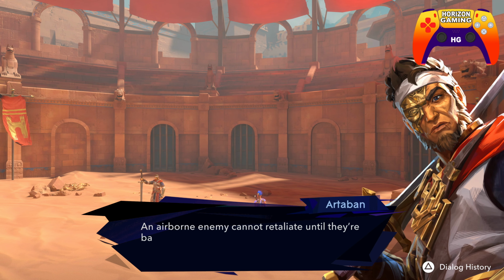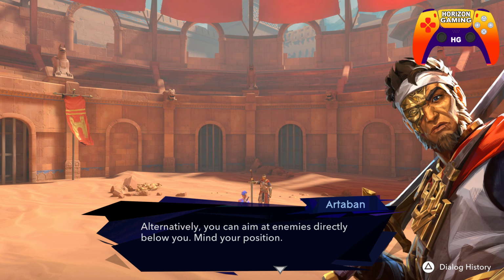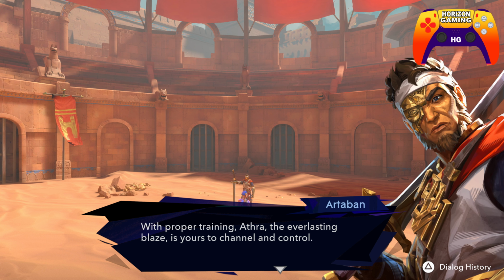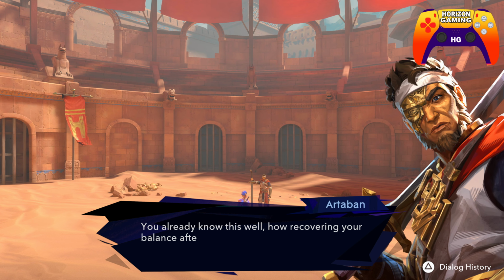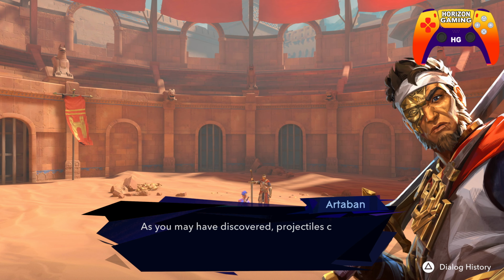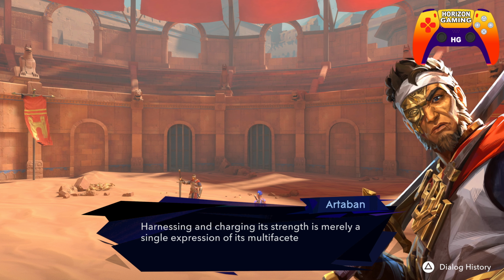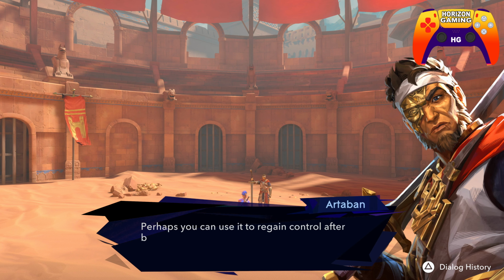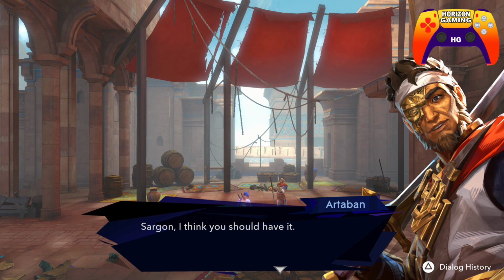How to Finish All Artaban Challenges - Prince of Persia The Lost Crown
Your support really means alot to me!

Horizon Gaming is a Gaming Channel that provides unique game guides, gameplays and walkthroughs of all new games from PC, Consoles and Mobile. All the videos/content that I Post are recorded, edited and uploaded by me in a transformative manner.